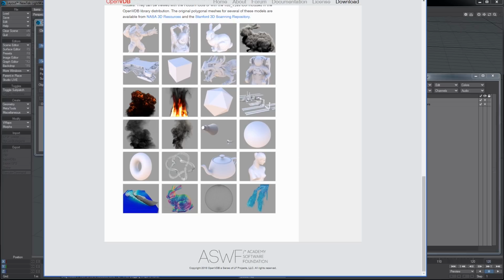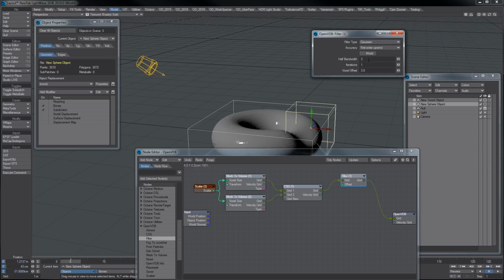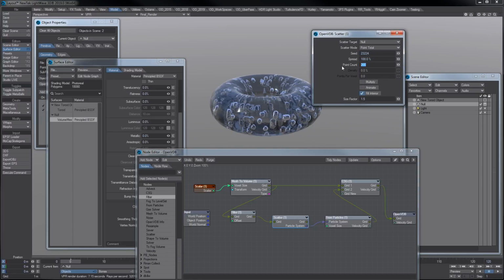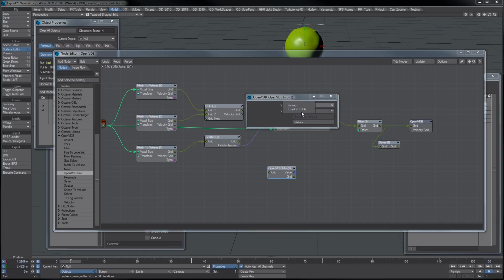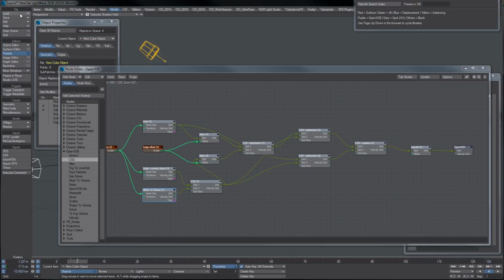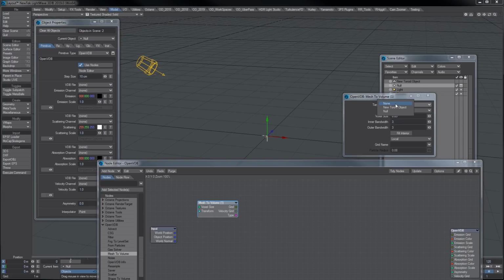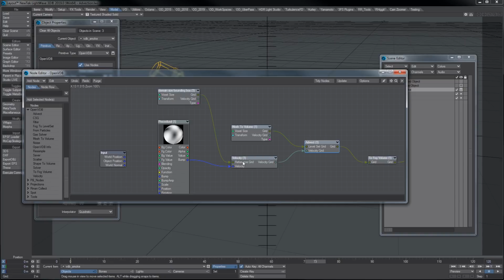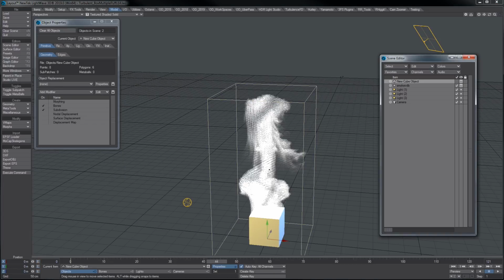Introduction to OpenVDB Creation Tools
New Shape Primitives and new node tools for working with them add up to the ability to create OpenVDB fog volumes and level sets in Layout. Oliver Hotz of Origami Digital provides a tutorial introduction to creating OpenVDB effects in LightWave 3D® 2019.